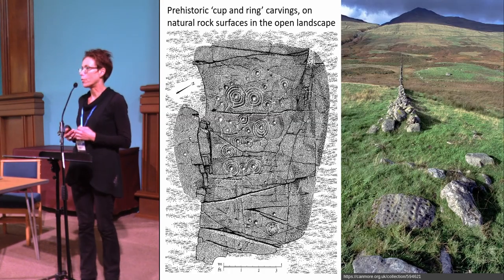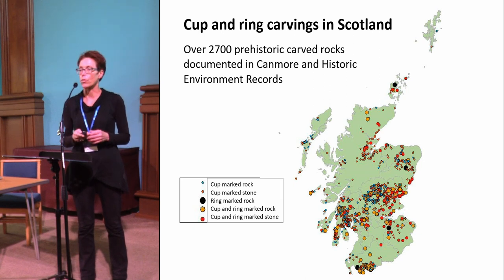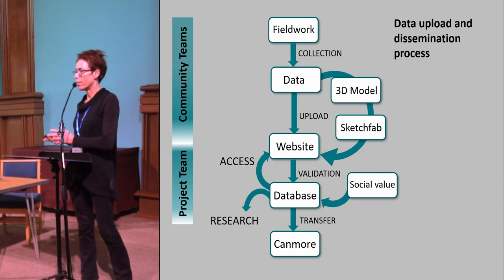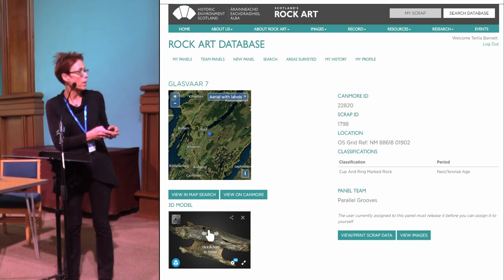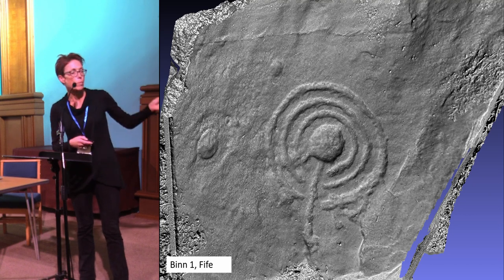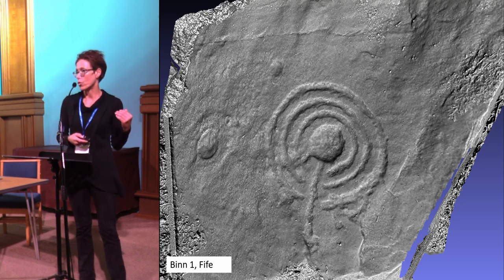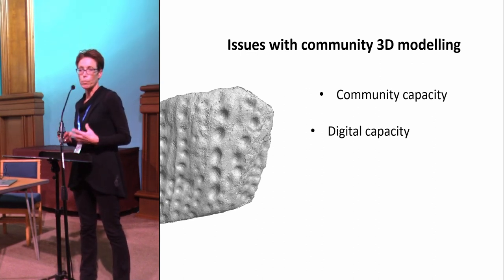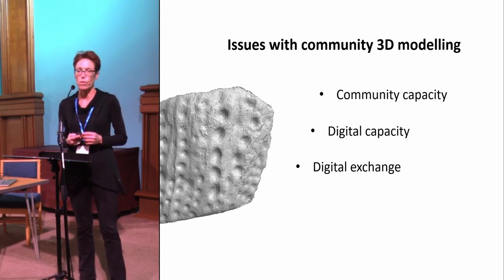Community co-production of 3D rock art models in Scotland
The presentation discusses the production of 3D models of prehistoric rock carvings within the context of Scotland’s Rock Art Project, a five year research programme based at Historic Environment Scotland. The 3D models are being created by trained community teams as part of a standard recording methodology used to document prehistoric carvings across the country. Digital data gathered by community teams will become publicly accessible online via the project website, and Canmore, the National Record of the Historic Environment of Scotland. This presentation explores the benefits and challenges of using Structure from Motion techniques with local communities at this scale, and discusses the wider implications of this work for rock art research and for public engagement.

Tertia Barnett